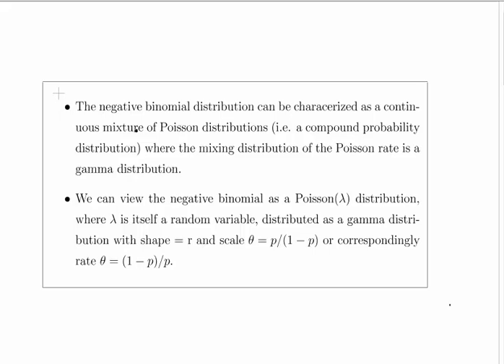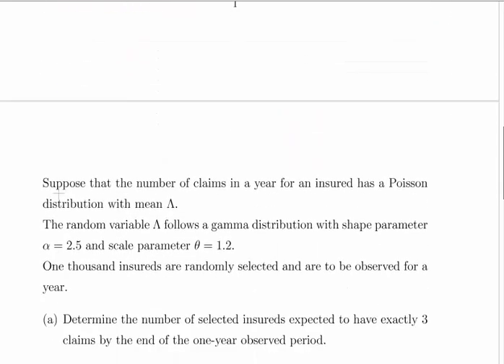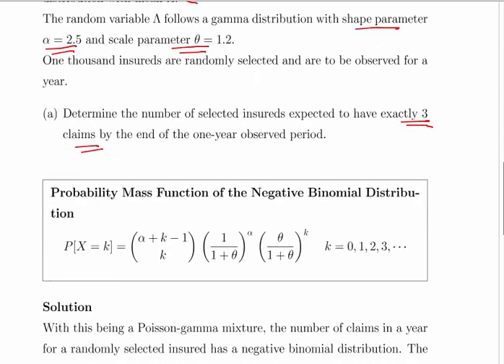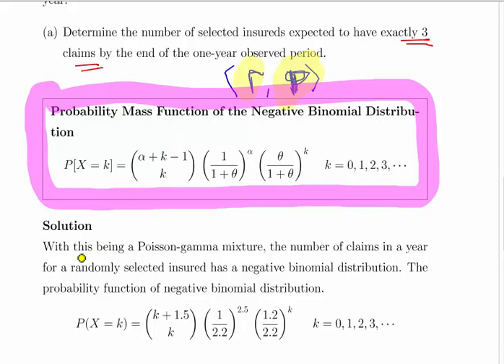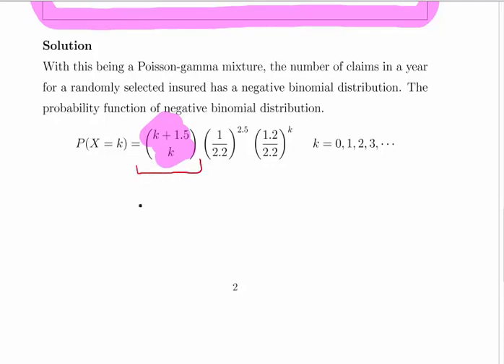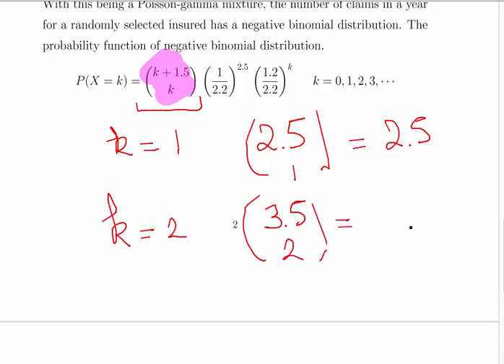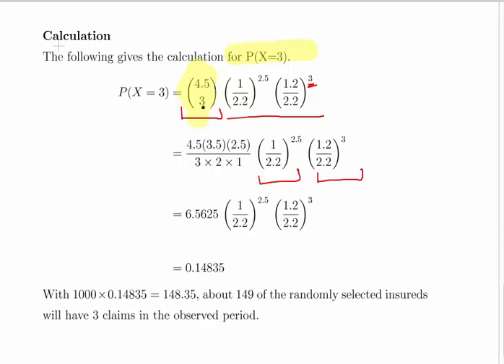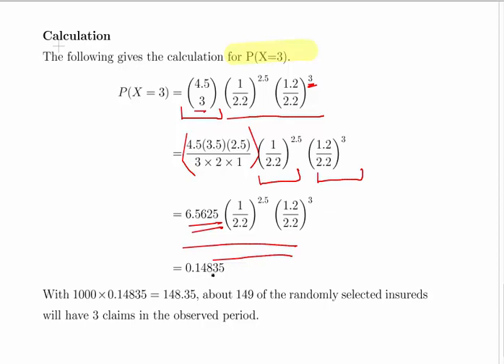Negative Binomial Distribution - Worked Example (Poisson-Gamma Mixture)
StatsResource.github.io

Statistics and Probability Tutorial Videos - Worked Examples and Demonstrations about Statistics and Probability

Suppose that the number of claims in a year for an insured has a Poisson distribution with mean "Lambda". The random variable "Lambda" follows a gamma distribution with shape parameter "alpha"=2.5 and scale parameter "theta=1.2".One thousand insureds are randomly selected and are to be observed for a year.

Determine the number of selected insureds expected to have exactly 3 claims by the end of the one-year observed period.

SR 03065